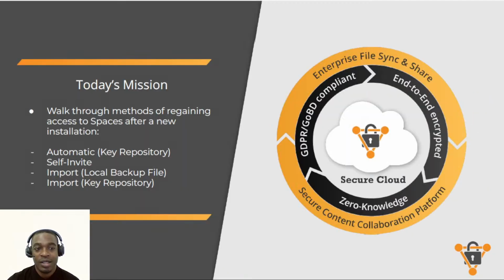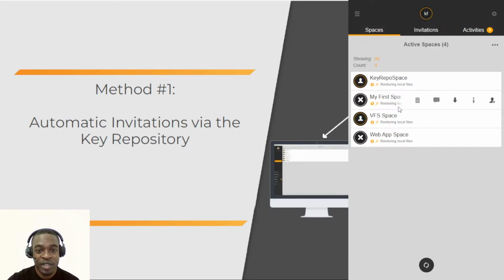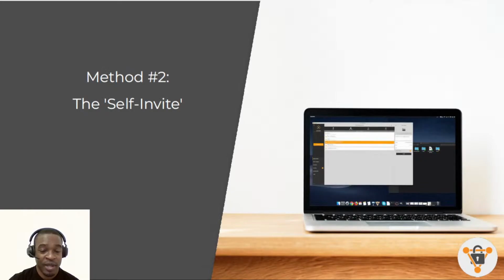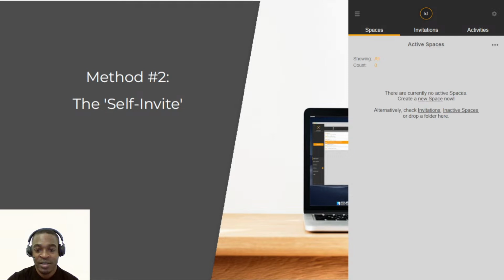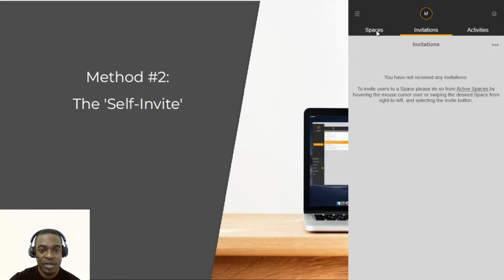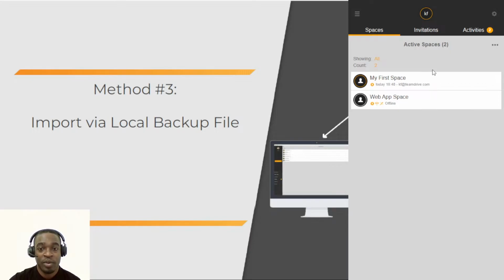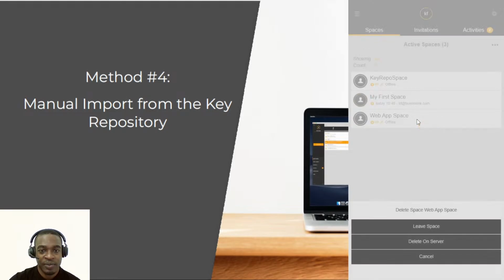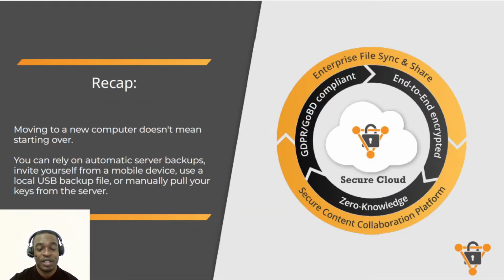TeamDrive Webinar: Seamless Transitions - Joining Your Existing Spaces on a New Computer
Moving to a new computer? Learn how to effortlessly transition your TeamDrive Spaces without losing access to your important data!

In this webinar, we cover:

• Device Setup: Installing and configuring TeamDrive on your new machine.
• Joining Spaces: A step-by-step guide to accessing your existing Spaces.
• Key Management: How to securely retrieve and import your Space keys.
• Smooth Transition: Tips to ensure all your files sync correctly and efficiently.

Get back to work quickly and securely on your new device!